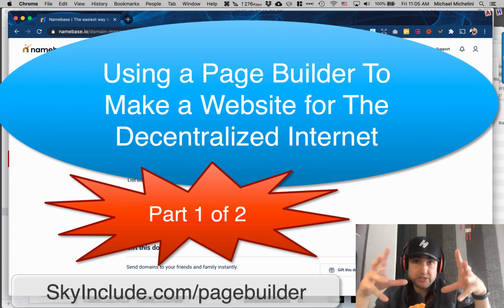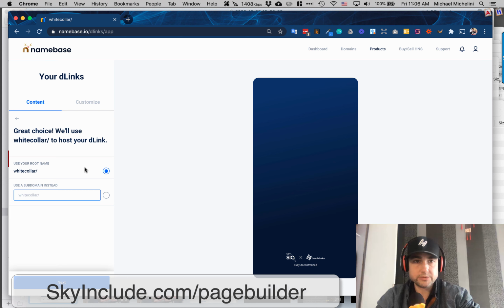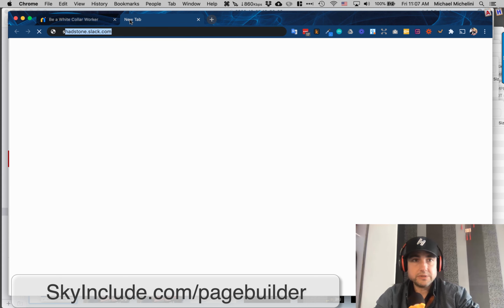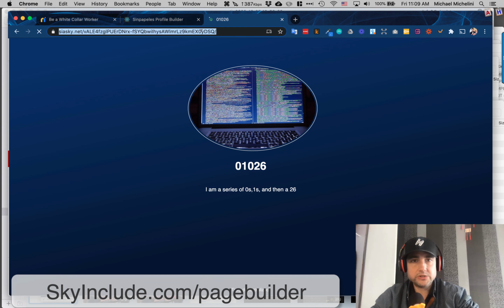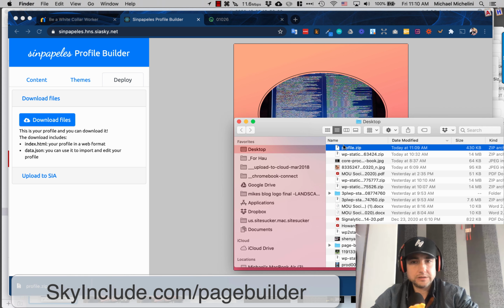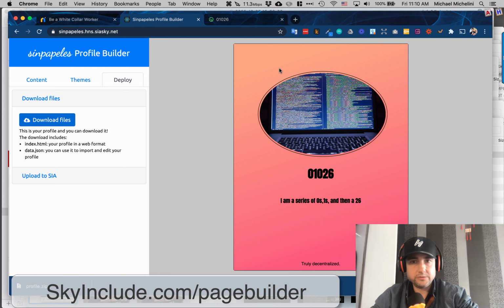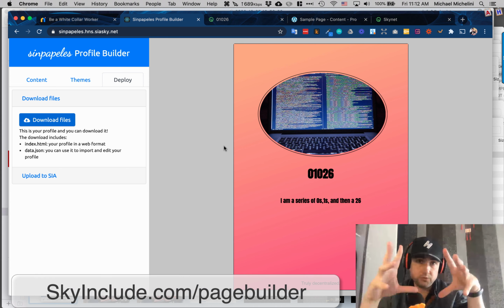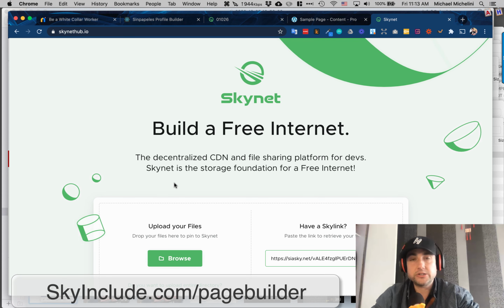Making a Handshake Site In a Page Builder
This is a 2 part video tutorial – as it is 2 distinct different procedures.

In part 1 – we will go over how to make a simple one page webpage. This can be really done in anything, all the way back to Microsoft FrontPage software we used in 1999. Nothing really special here, just make a html/css webpage. But we will give you a few of the easier options that is in the Handshake community.

In part 2 – this is the more “magical” part – we will show you how to upload it and sync it on the dWeb, the decentralized internet – currently the Skynet by Sia.

So let’s get started!